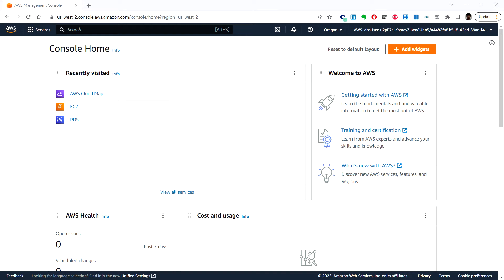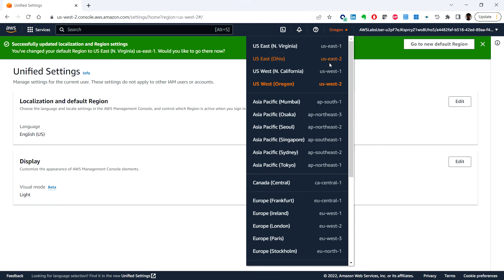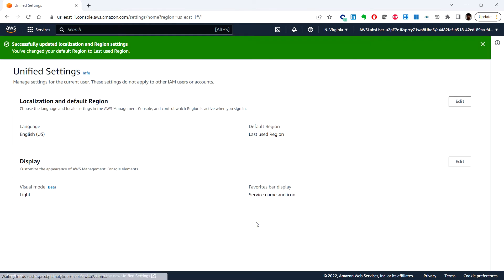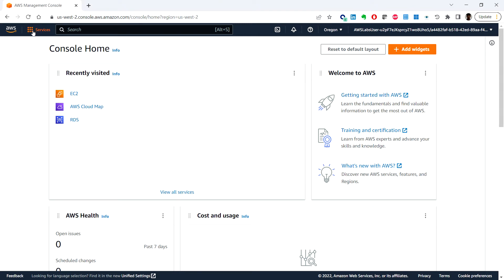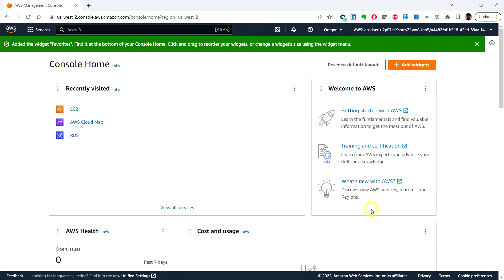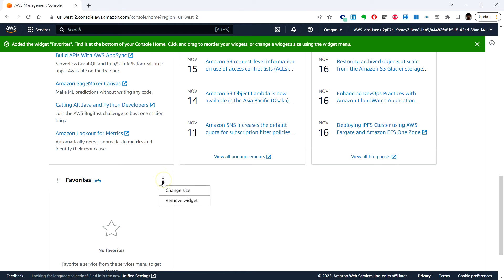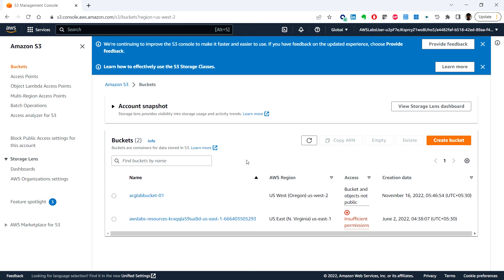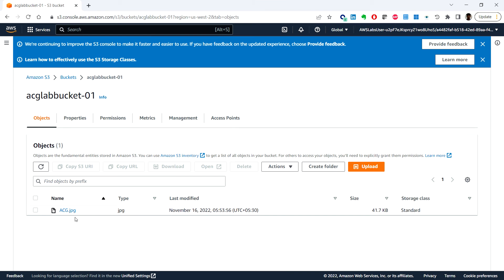AWS Hands-On Lab 01: Explore and Interact with the AWS Management Console and AWS CLI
Welcome to AWS Certified Solutions Architect Learning course. This series of videos contains Hands-On Lab for AWS CSA-C03. You can learn AWS by doing. It covers all the modules in this course.

Objectives:
After completing this lab, you should be able to do the following:
• Explore and interact with the AWS Management Console.
• Create resources using the AWS Management Console.
• Explore and interact with the AWS CLI.